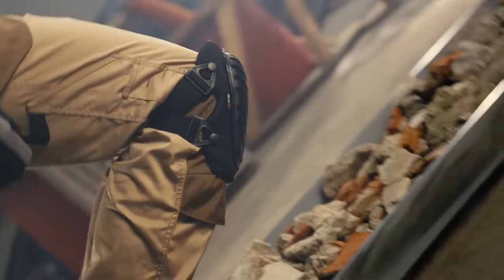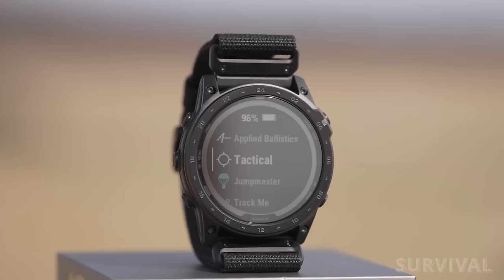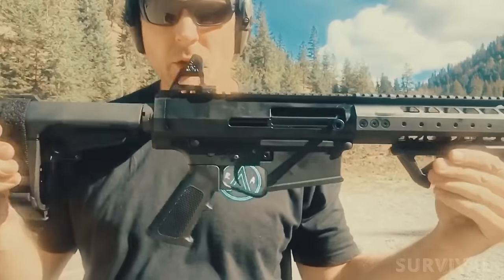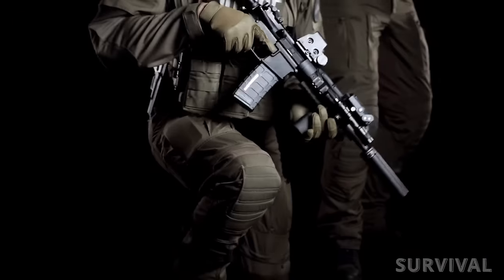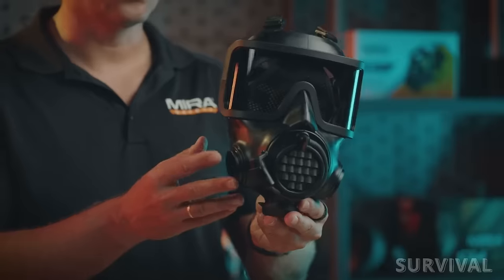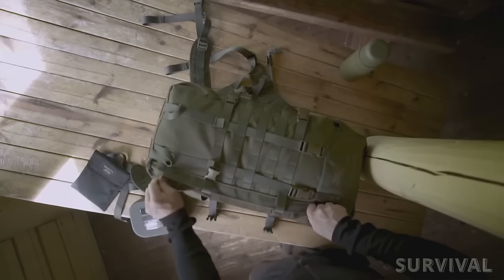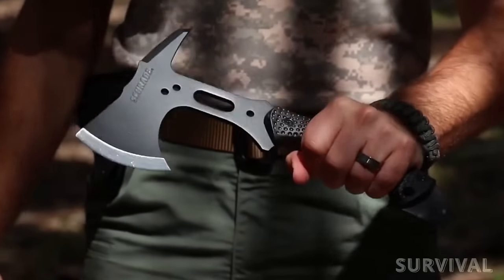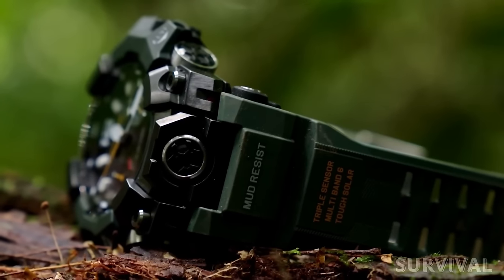15 TACTICAL & MILITARY GADGETS THAT ARE ON ANOTHER LEVEL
15 TACTICAL & MILITARY GADGETS THAT ARE ON ANOTHER LEVEL
Hey guys! Today, we're delving into the realm of tactical and military gadgets that'll blow your mind.
Ever wondered what it's like to see in the dark like a superhero? Or have a pocket-sized tool that can handle just about anything? We'll show you. And trust us, once you see these babies in action, you'll be itching to get your hands on them. Stay with us till the end as we're about to show you some seriously cool stuff that's taking the world of tactical gear by storm.